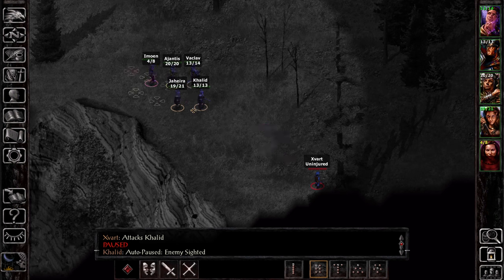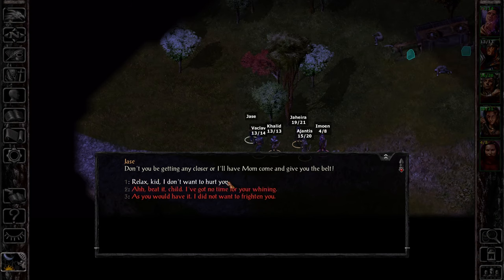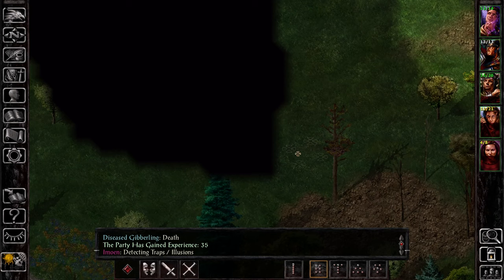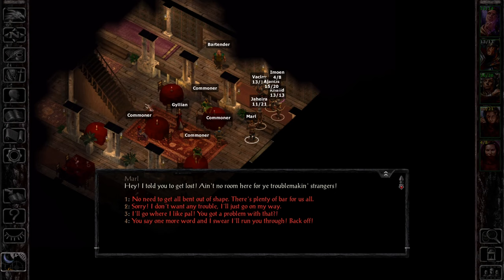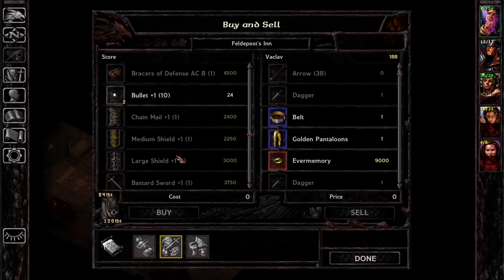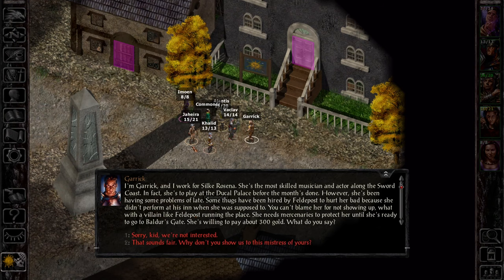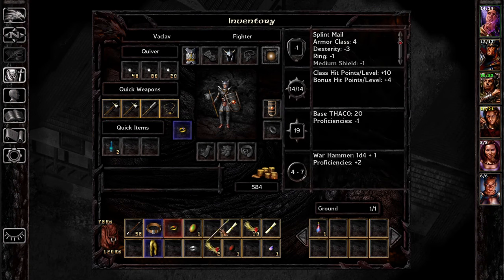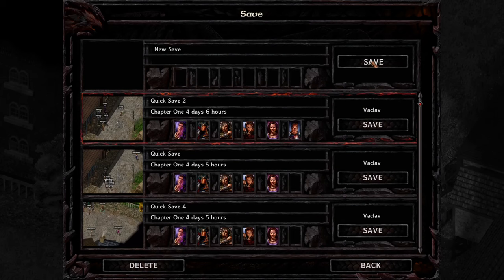Baldur's Gate Enhanced Edition - 4 - Beregost, Garrick & Silke and a fight with the locals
Hello and welcome to my Baldur's Gate Enhance Edition playthrough!
BG has been one of my favourite RPGs since I played it in 1999 for the first time. While I'm not a "pro" I have already completed the game a few times before - still my memory is not "fresh" and I might miss on a few things.
Also I don't consider myself a "power gamer" and I often shy from the Most Effective Tactic Available.

Timestamps
00:00 Opening
00:30 Brief recap and more wilderness exploration
18:01 Beregost, finally. Let's look around
23:01 Feldepost's Inn, where everyone's looking for trouble
38:16 Garrick, Silke and more troubles
44:48 Garrick joins, let's talk about him
48:58 Enough of the bard, let's check the smithy
54:11 Outro